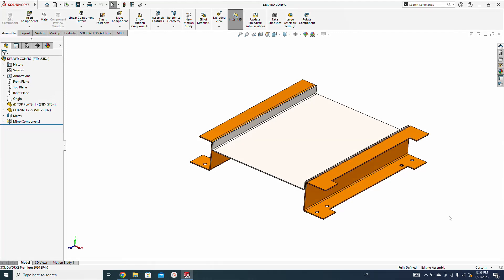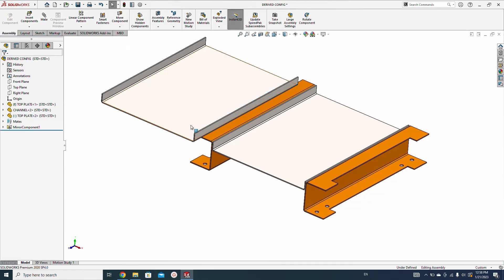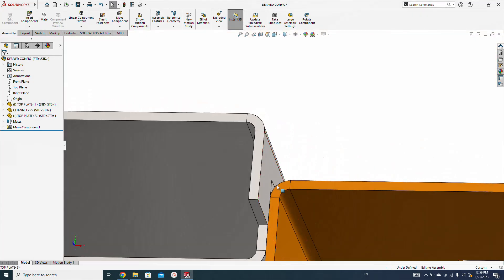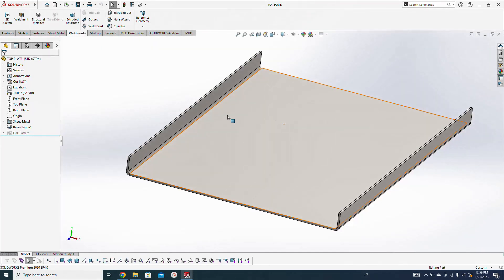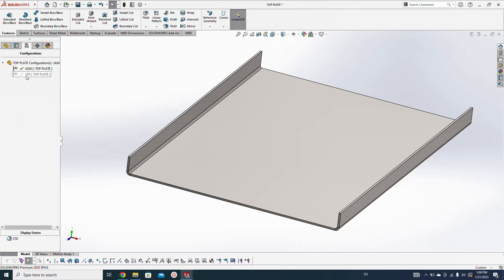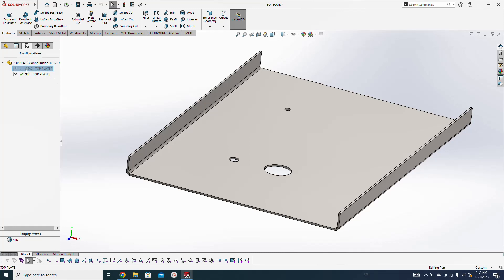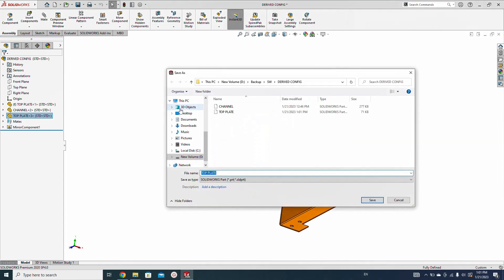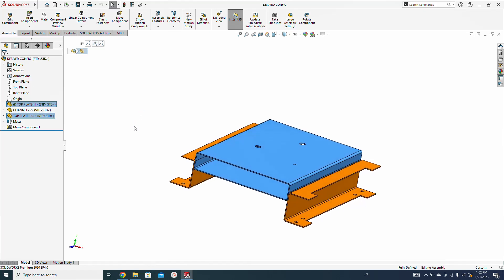SOLIDWROSK MAKE NEW PART FROM EXISTING PART INTO ASSEMBLY | MAKE INDEPENDANT (SAVE NEW PART)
Solidworks Assembly tutorial | Make independent part into assembly